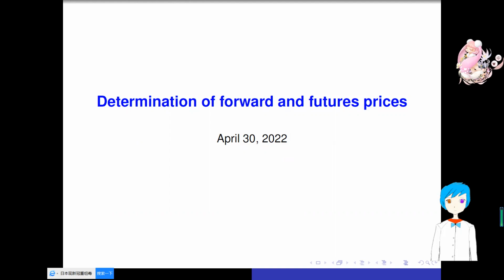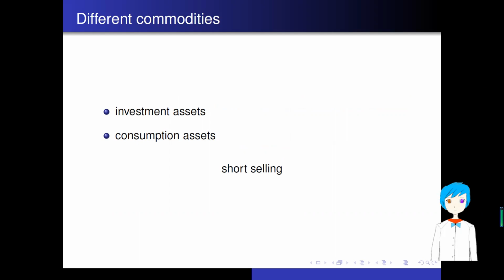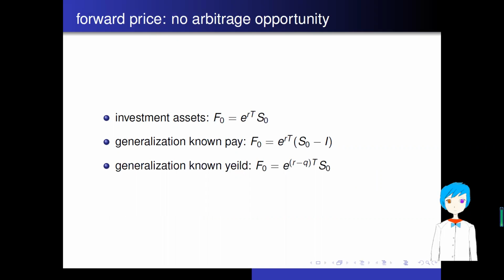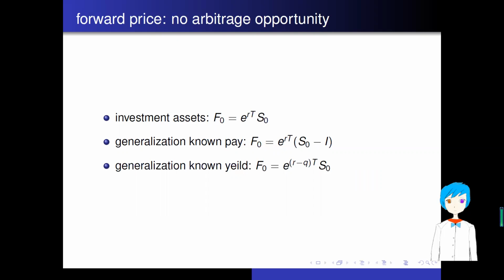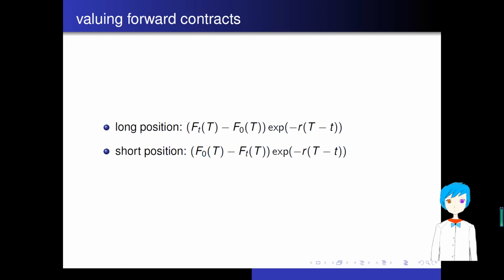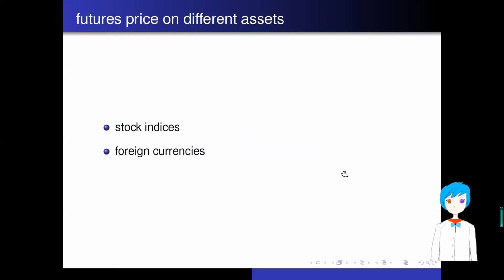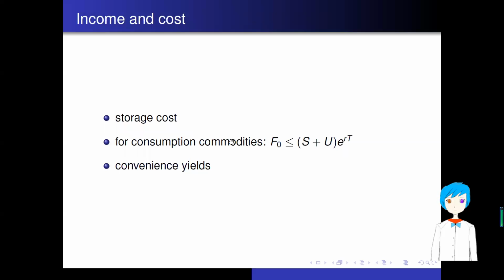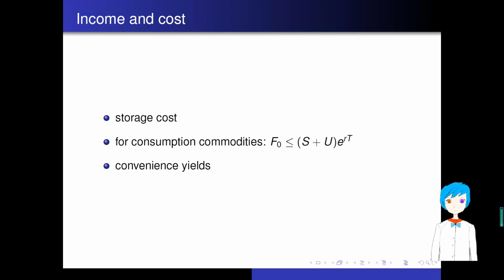Financial Mathematics Week 5 Review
Review for determination of forward and futures contract price